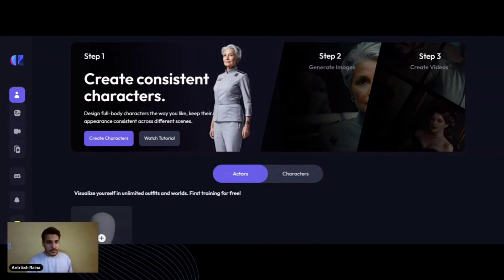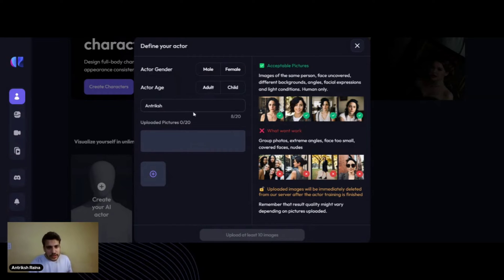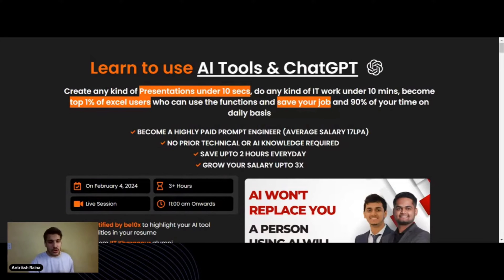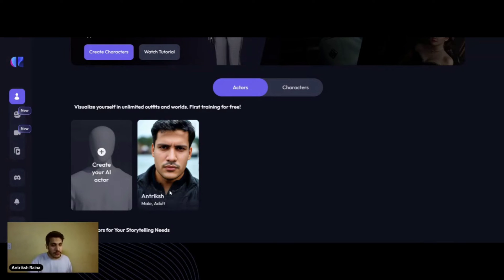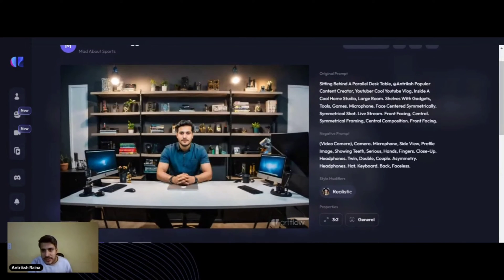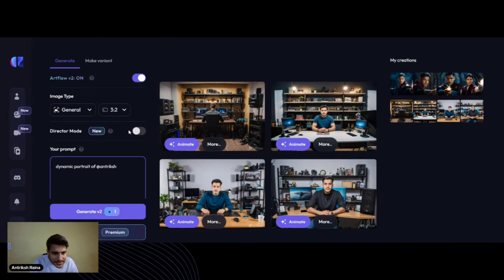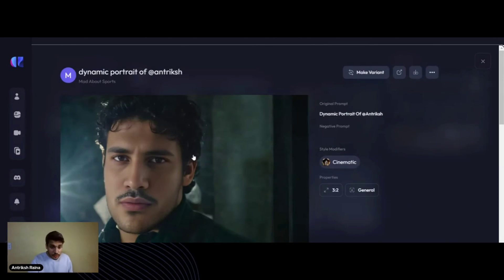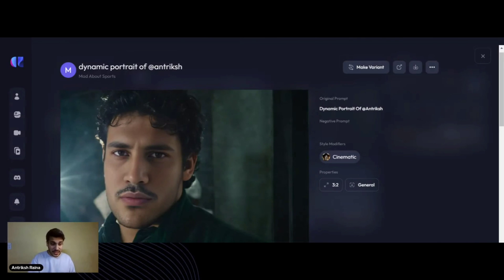How to Generate Multiple Characters of OUR Known Face with AI Tool : Artflow AI Tutorial | Be10x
*Learn ChatGPT, Midjourney, Leonardo AI, Artflow and other best AI tools with Our New AI Education Platform.  Elevate your career and personal projects with cutting-edge AI strategies. Limited availability – register today to learn essential AI strategies*. -

Learn to create multiple characters from a known face with Artflow AI. This tutorial covers generative AI techniques for consistent character creation, offering insights into using Artflow AI for animation and video editing. Discover the process of generating diverse characters with AI tools, including a step-by-step guide on Artflow AI, enhancing your skills in AI video generation and editing.

Starting with the basics of Artflow AI, the tutorial meticulously explains how to harness this powerful tool to generate multiple characters from a single known face. It simplifies the complexities of generative AI, making it accessible for both beginners and experienced users eager to incorporate AI into their creative workflow. From initial setup to final output, viewers will learn the nuances of creating visually consistent characters, leveraging Artflow AI's advanced features for their projects.

The tutorial also delves into the broader applications of AI tools in creative industries, highlighting the potential of AI animation generators and AI video editing software. With practical examples and easy-to-follow instructions, users will discover how to effectively use Artflow AI to bring their imaginative concepts to life. The guide emphasizes the creation of midjourney consistent characters, showcasing the transformative impact of AI on traditional video and animation production processes.

By the conclusion of this Artflow AI tutorial, viewers will be well-equipped with the knowledge to generate unique characters using AI, enhancing their storytelling and visual content. This comprehensive guide aims to inspire and educate content creators on the cutting-edge possibilities of AI in art and design, encouraging experimentation and innovation in their work.